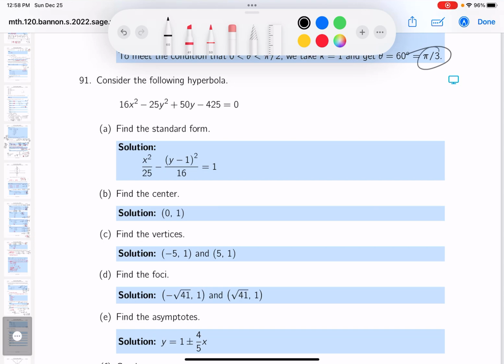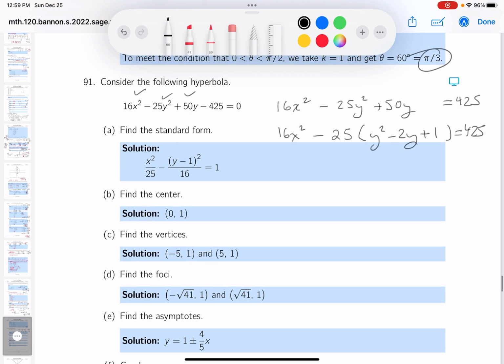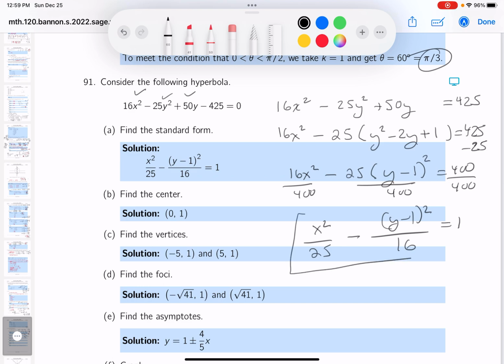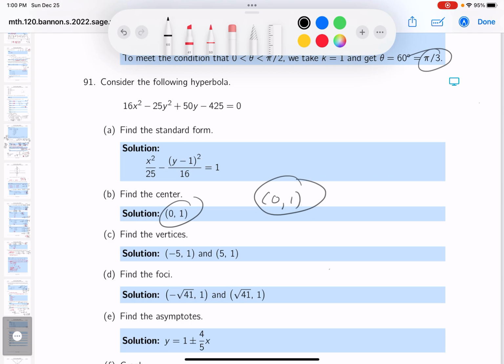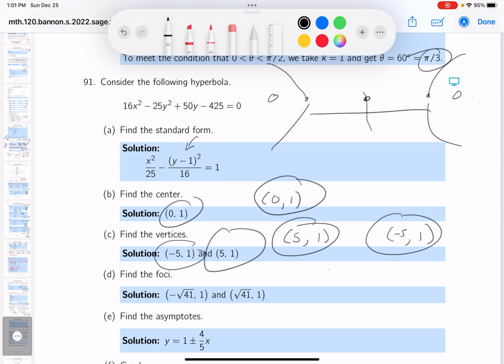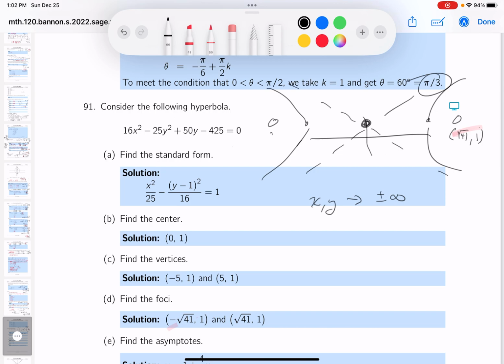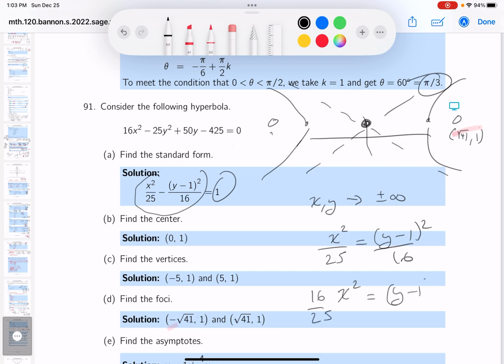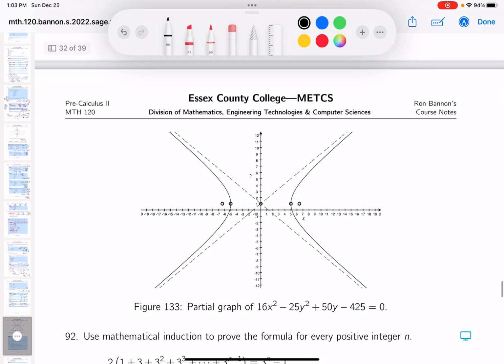mth 120 18 00 91